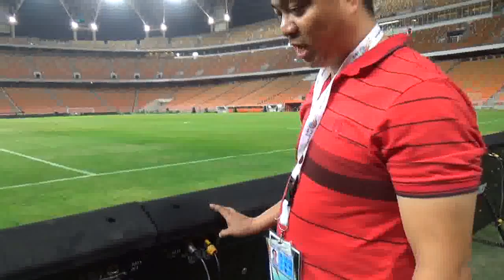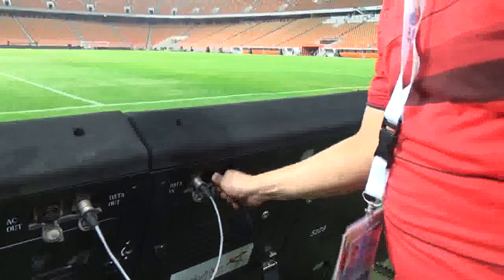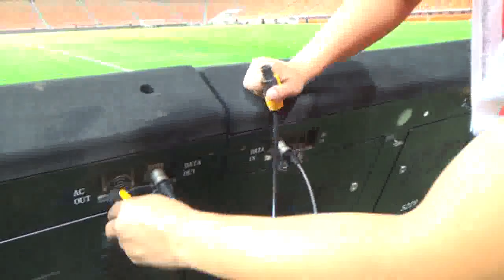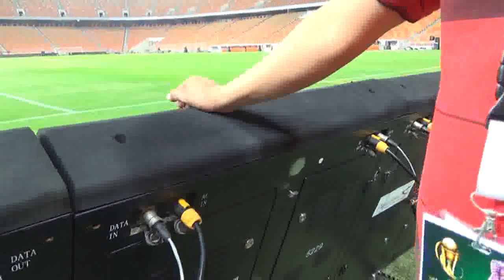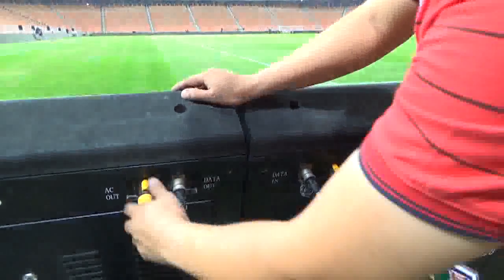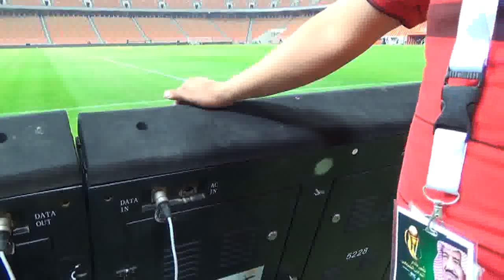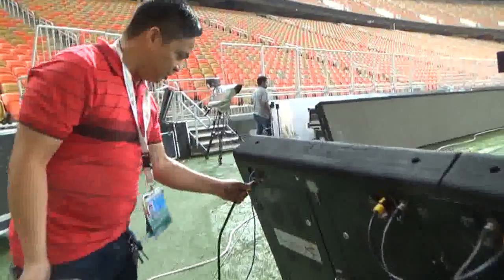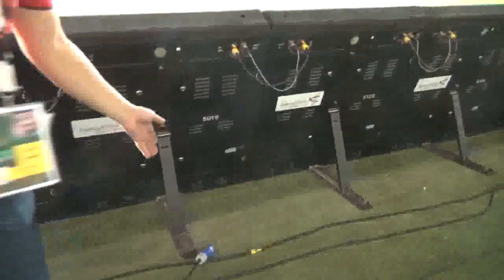Data and Power Cables Connection 02